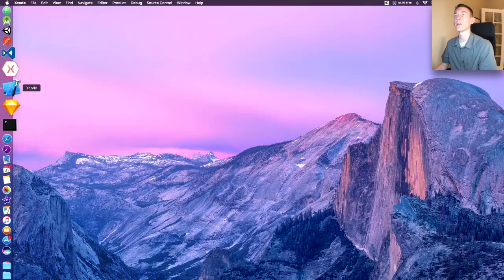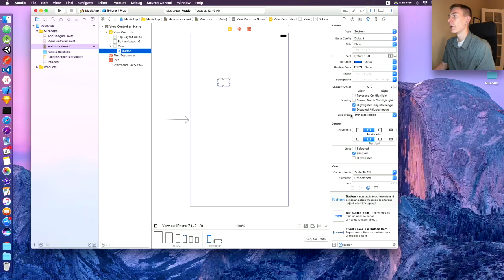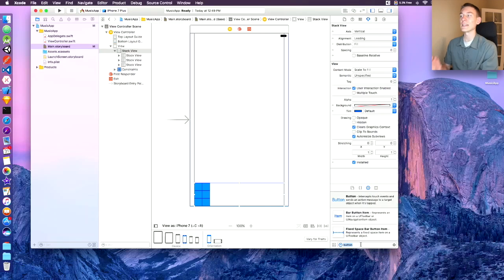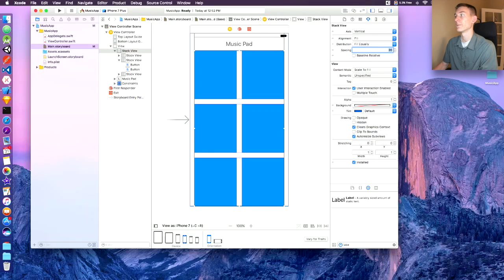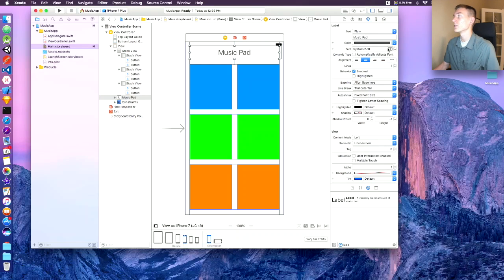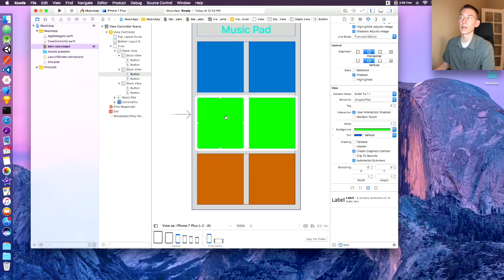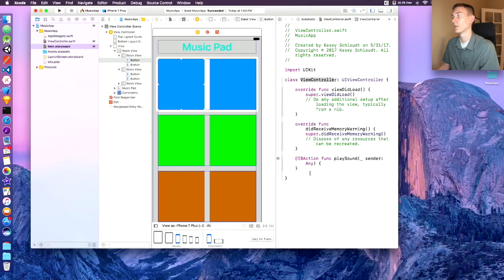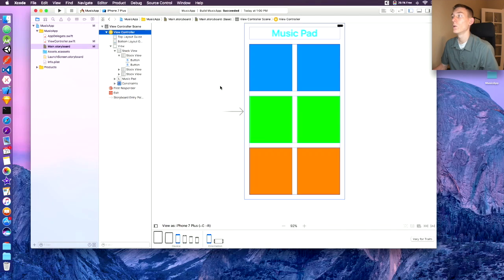Music Pad Beginner App Project: Episode 1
There has been a ton of requests for more beginner apps where I explain things in depth. This is the first episode where I explain things in depth with a simple app for beginners. Let me know what you think about my teaching style, and where I can improve.